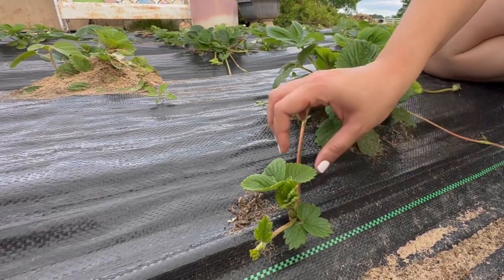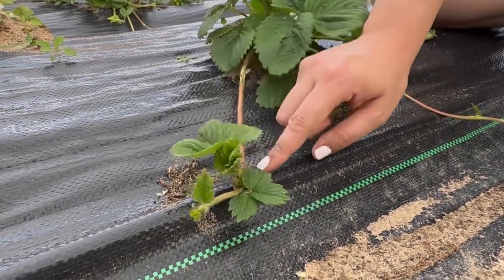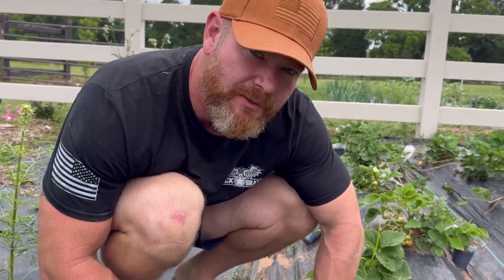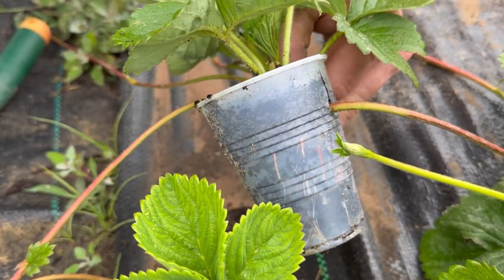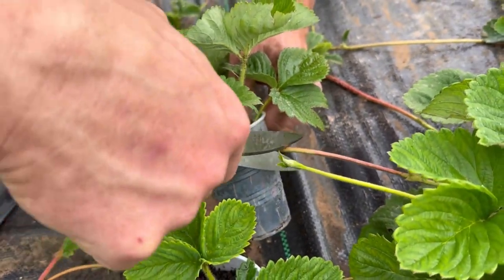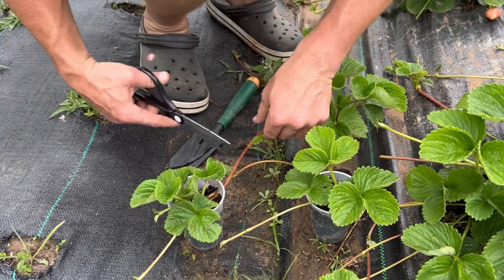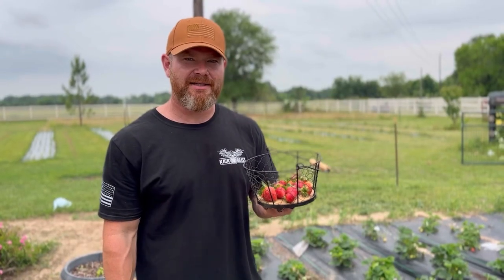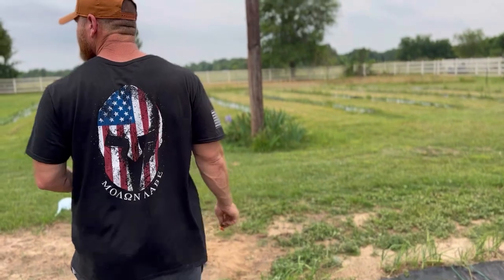"Unlimited Sweetness: How to Easily Clone and Propagate Strawberry Plants"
Discover the secrets to unlimited sweetness in your garden with our comprehensive guide on cloning and propagating strawberry plants. In this captivating video, we'll walk you through the step-by-step process of reproducing your favorite strawberry varieties, allowing you to enjoy an abundance of delectable fruits year after year. Learn the easiest techniques for cloning and propagating these luscious plants, from selecting the right runners to providing optimal care and creating an ideal growing environment. Whether you're a seasoned gardener or a beginner, this video will equip you with the knowledge and confidence to expand your strawberry patch and savor the unparalleled sweetness of homegrown strawberries. Get ready to unlock the secrets to unlimited strawberry goodness!